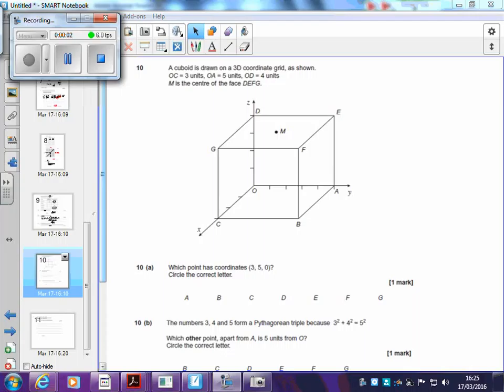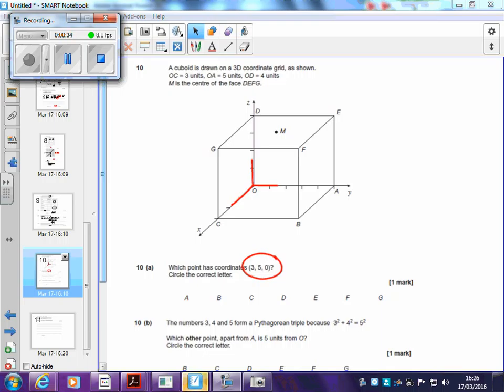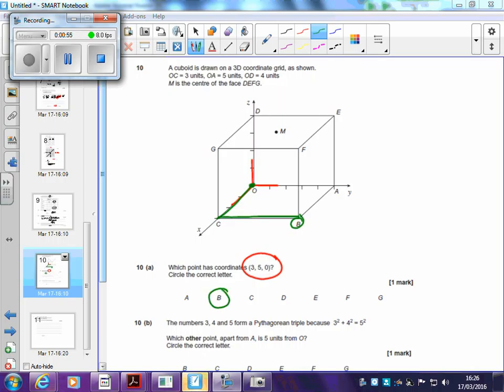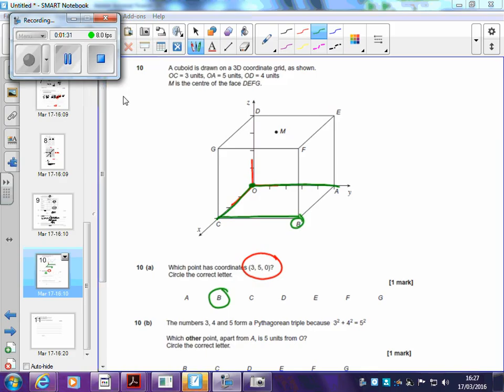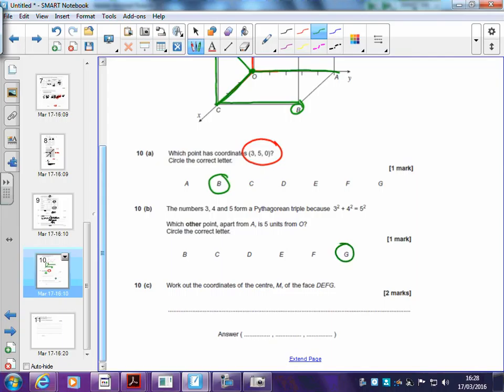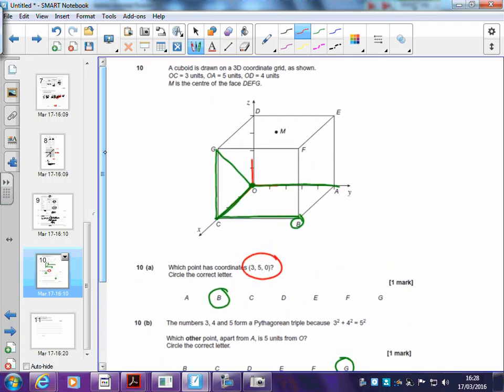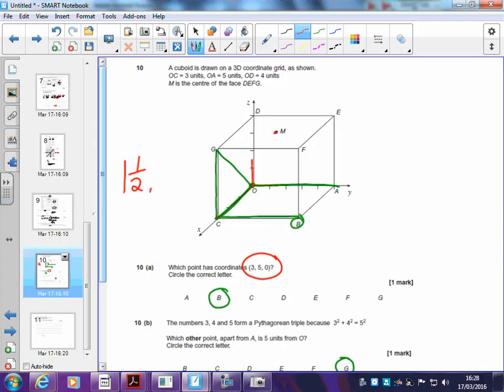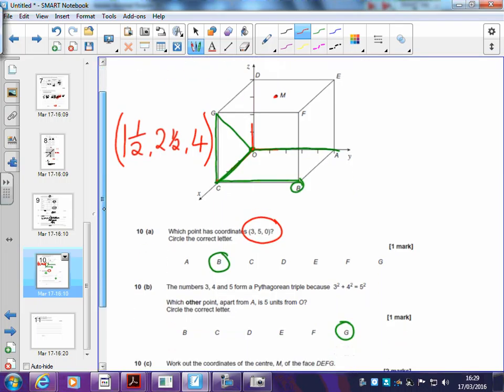AQA Maths Higher Nov 2014 Non Calc Q10